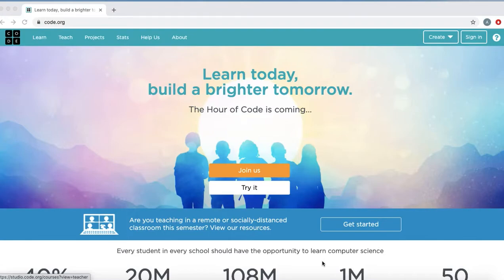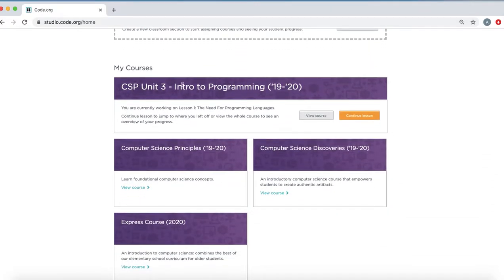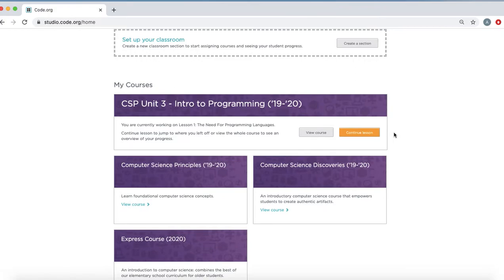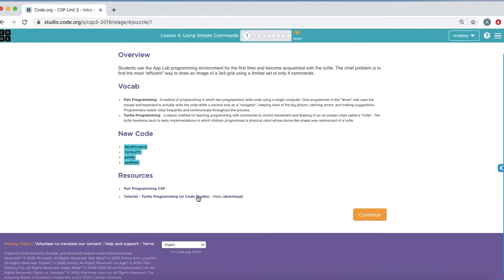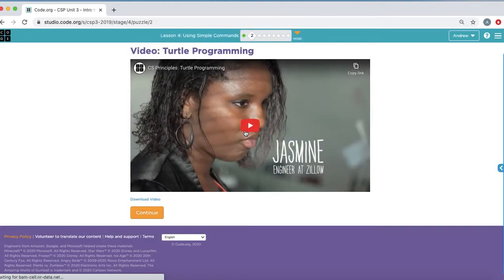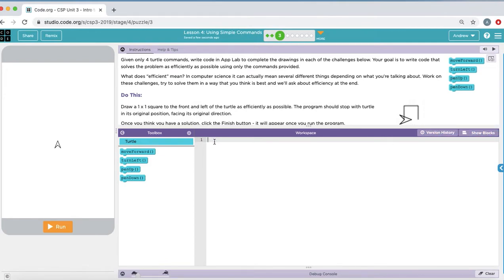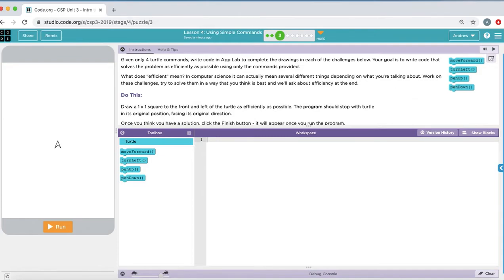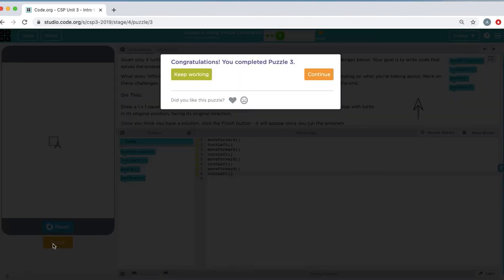CS 107 Week 11 HW CSP Lesson 4